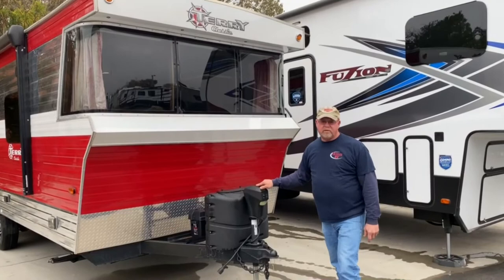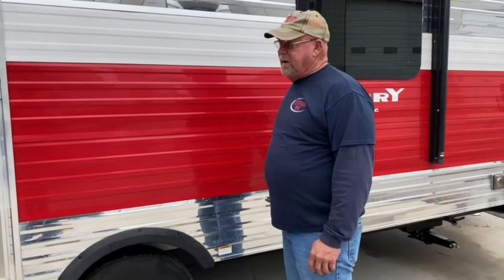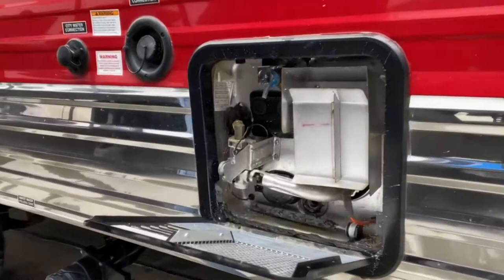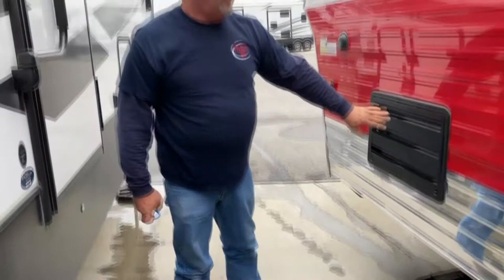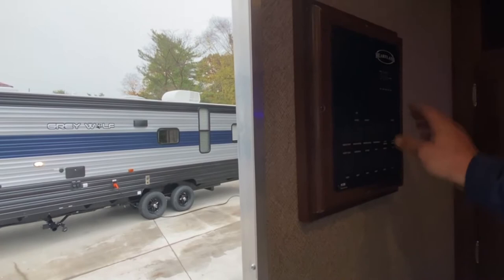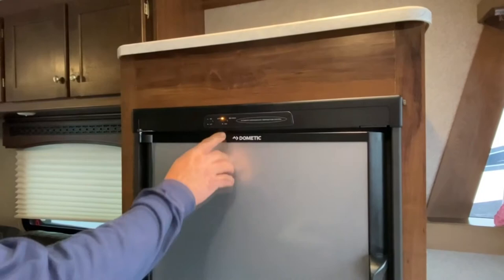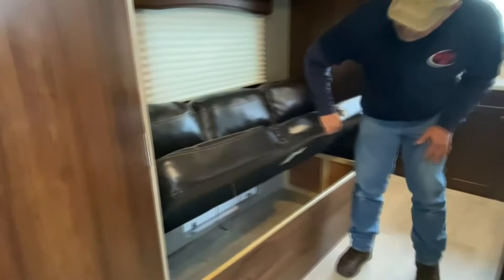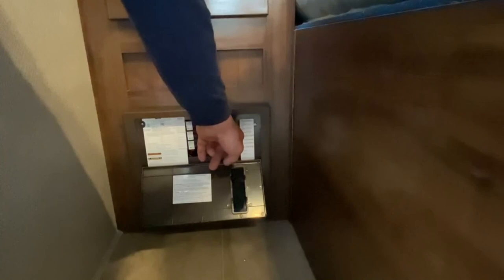2019 Heartland Terry Classic V22 Travel Trailer Walkthrough | Tri State RV, Anna IL